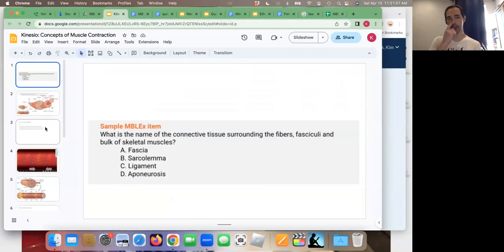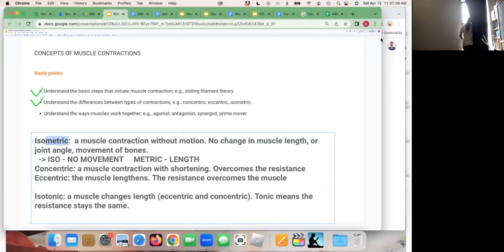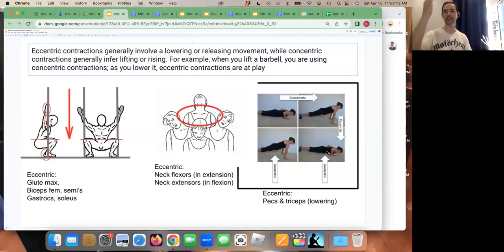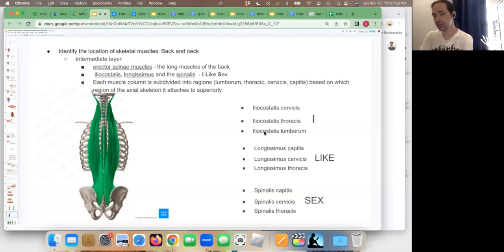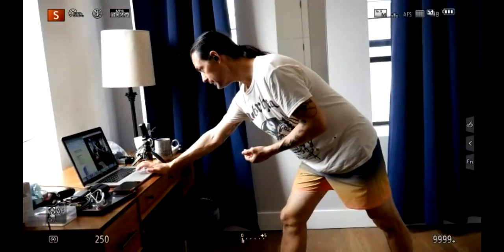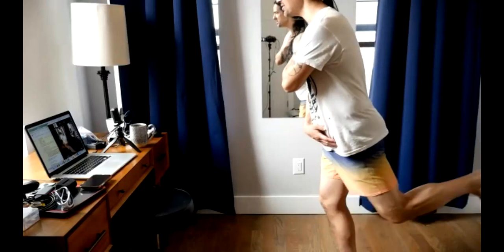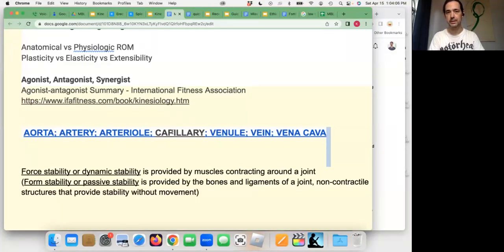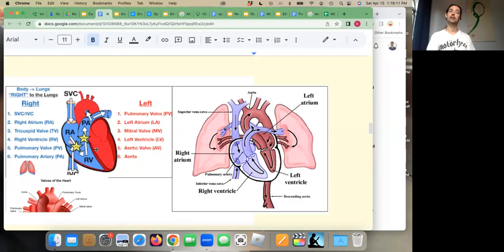MBLEx 04 15 23 unedited